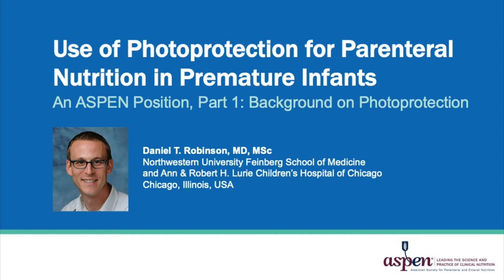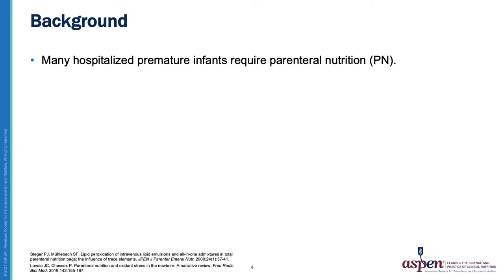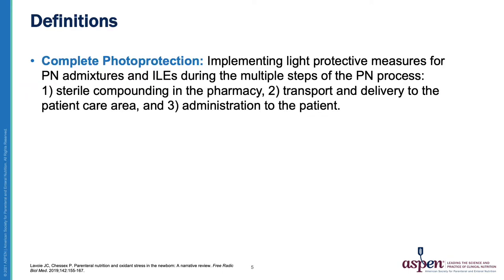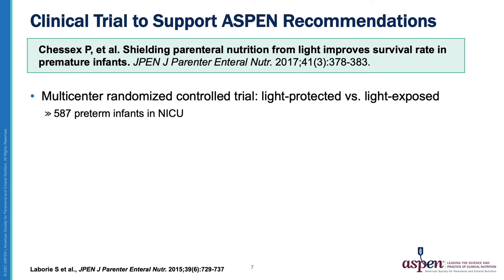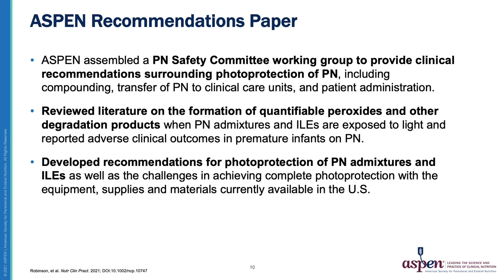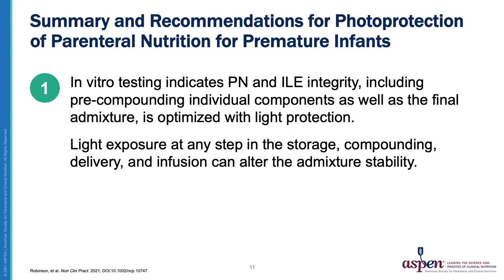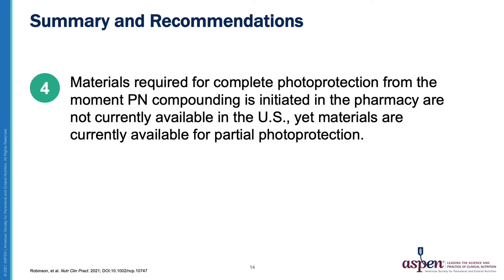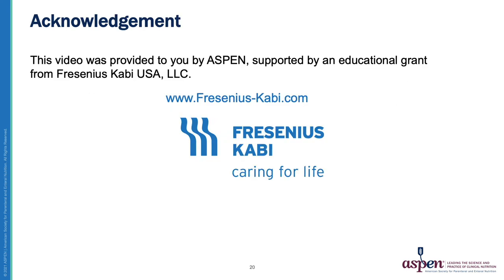Use of Photoprotection for PN in Premature Infants Part 1: Background on Photoprotection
Daniel T. Robinson, MD, MSc discusses background and recommendations of photoprotection for parenteral nutrition in premature infants.

Part 2 of this series provides a clinician knowledge gap analysis and suggested implementation steps for photoprotection.

This video was provided to you by ASPEN, supported by an educational grant from Fresenius Kabi USA, LLC.